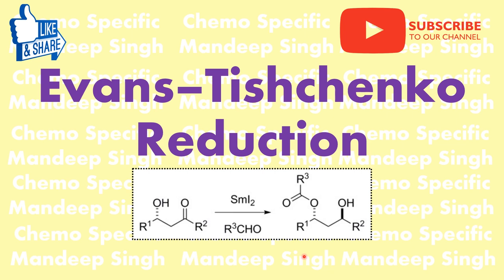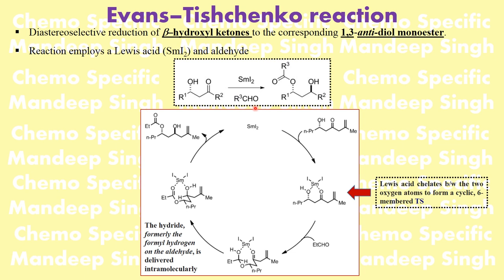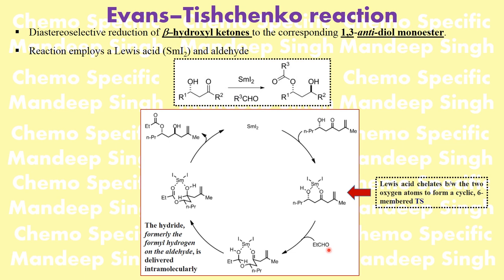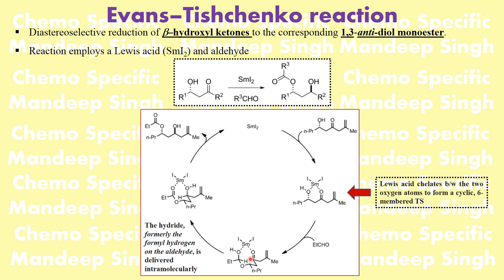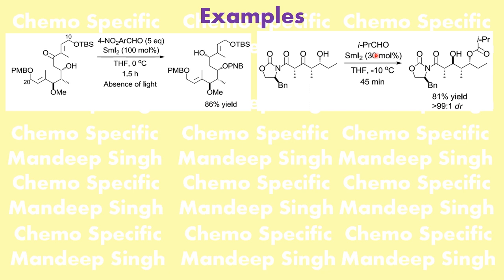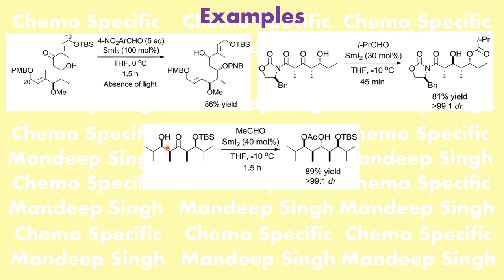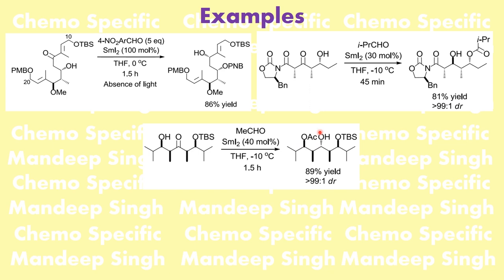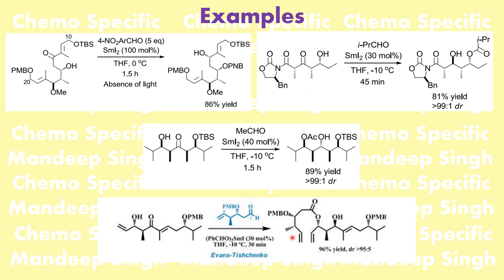Evans–Tishchenko Reduction (Reduction of β-hydroxy to 1,3-anti diol monoesters)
In this video, I have discussed about the Evans–Tishchenko Reaction (Reduction of β-hydroxy to 1,3-anti diol monoesters).

Video Chapter Timeline:
0:00 Introduction
1:19 What is Evans–Tishchenko Reaction & its Mechanism?
3:47 Examples of Evans–Tishchenko Reaction

Here is the link to join the telegram group. Send in your questions